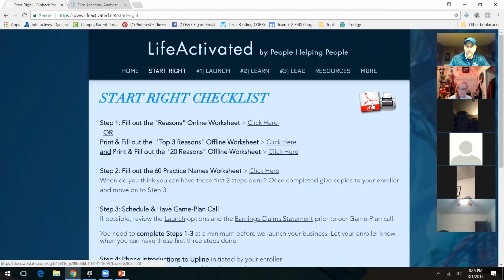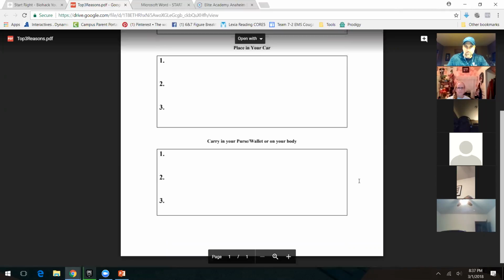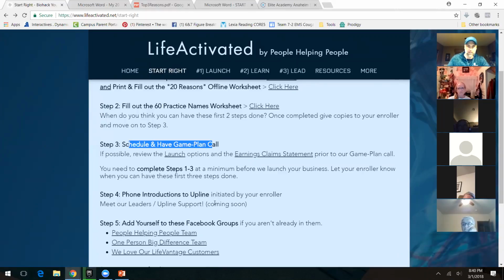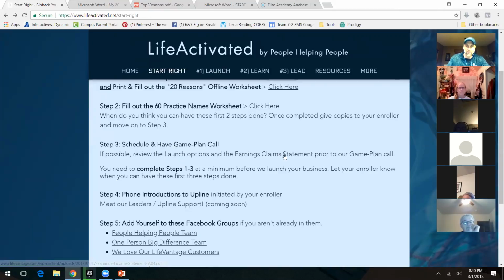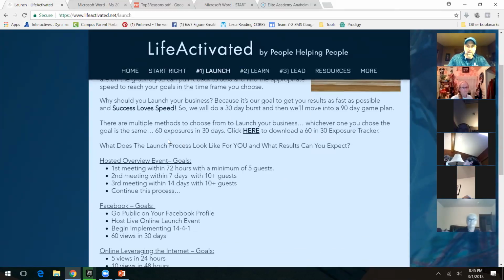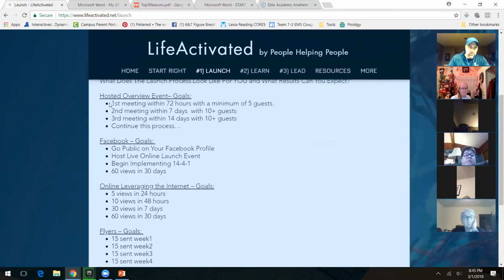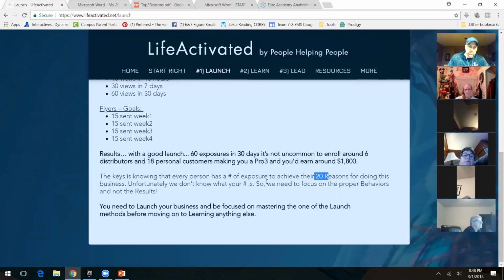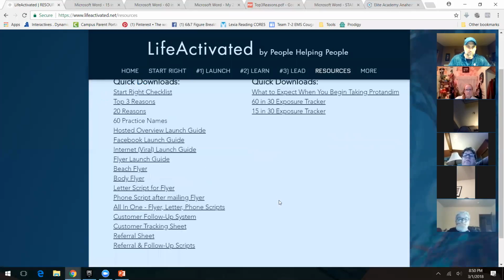Start Right Training